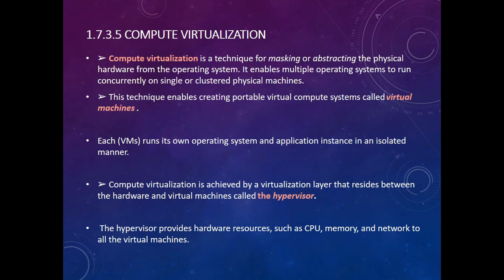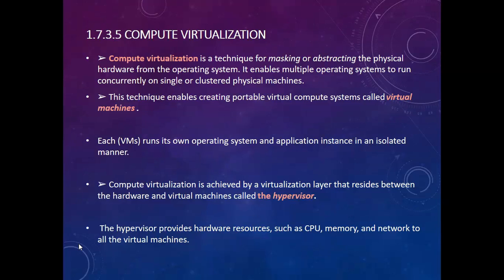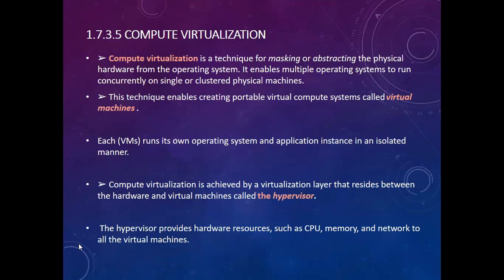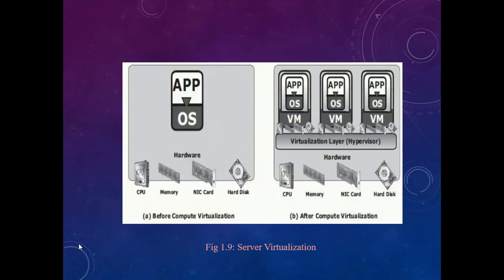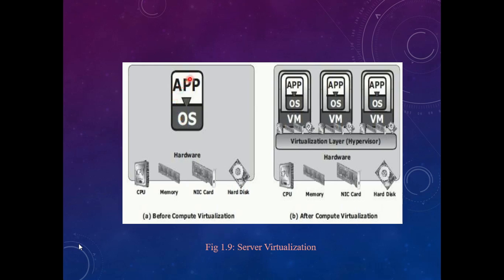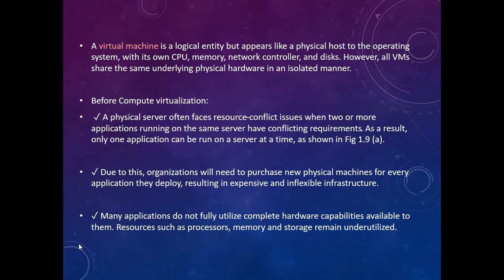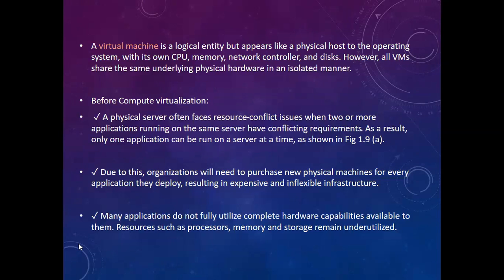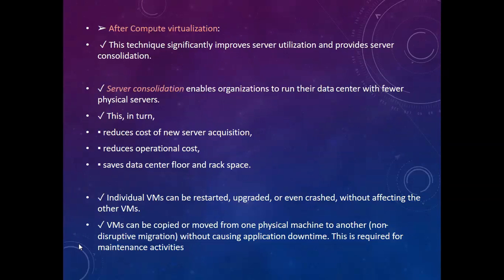Storage area networks/7th sem CSE/Compute virtualization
what is Compute virtualization?
what is virtualization?
Hypervisor Definition